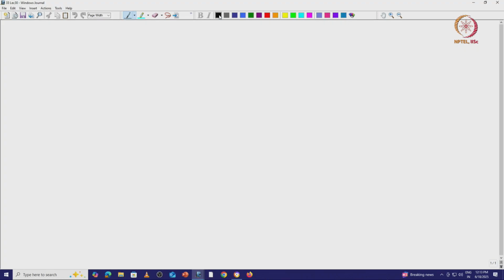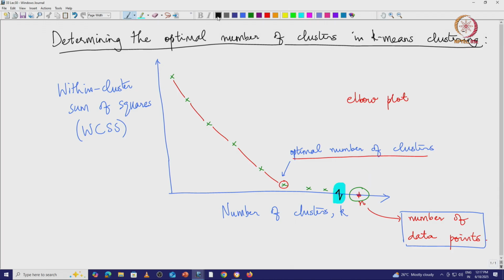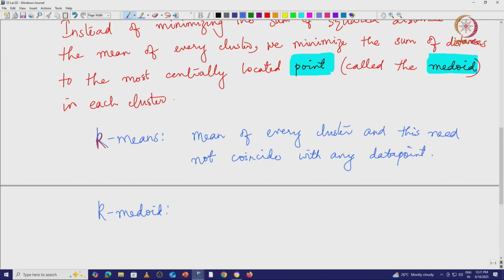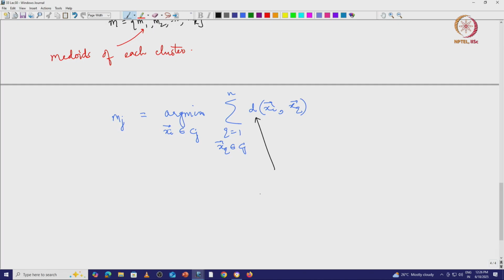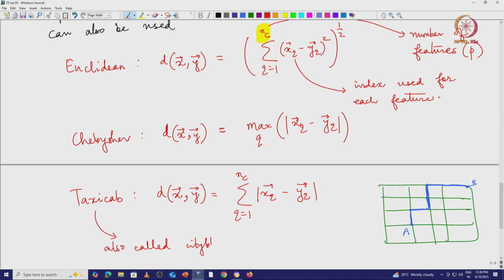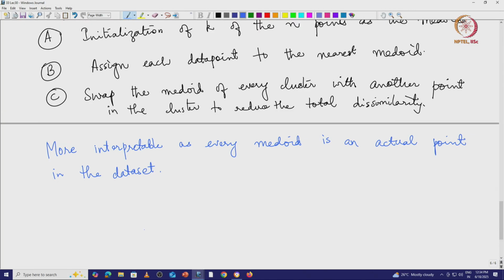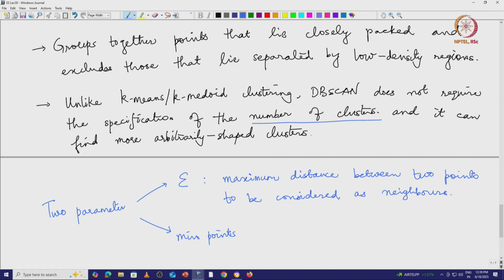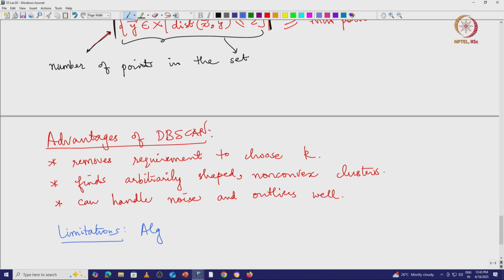Lec 33 Advanced Clustering Techniques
K-medoids, DBSCAN, PAM